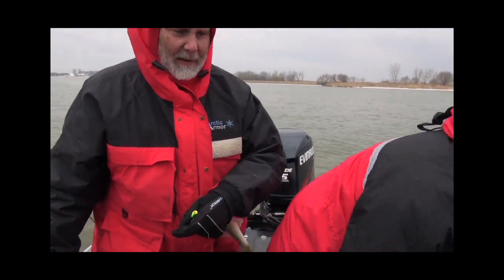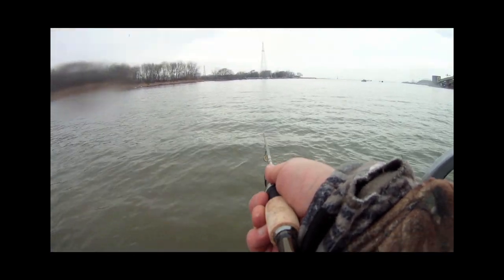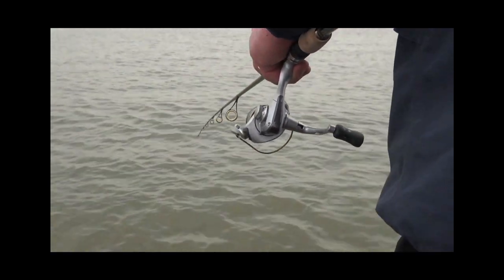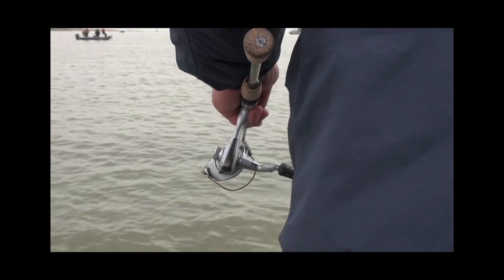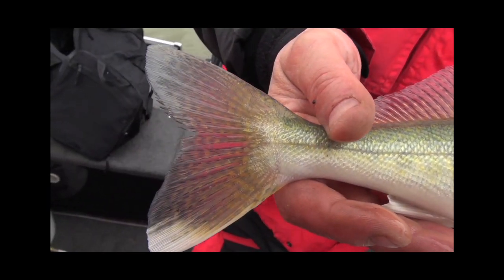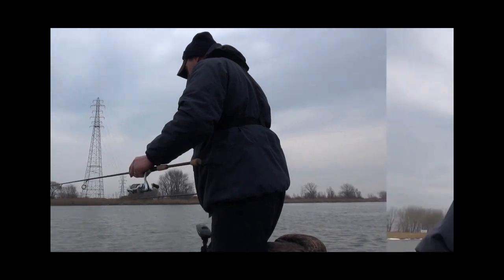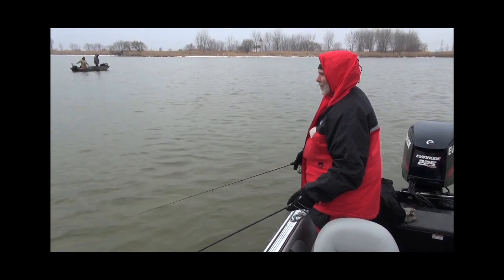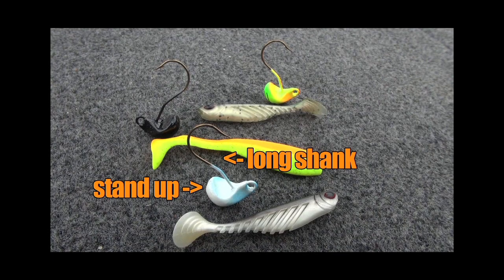The 411 - Vertical Jigging for River Walleye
Mark Romanack, walleye authority and Host of Fishing 411 TV explains the finer points of vertical jigging for river walleye. Filmed on the Saginaw River, the tactics outlined work just as well on the Detroit River and countless other walleye rivers in the Midwest and Great Lakes regions.